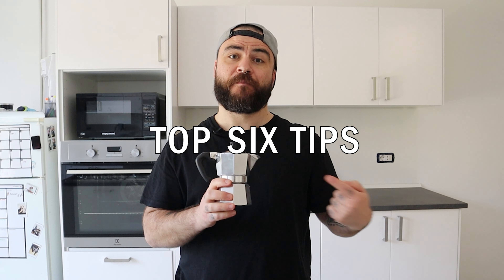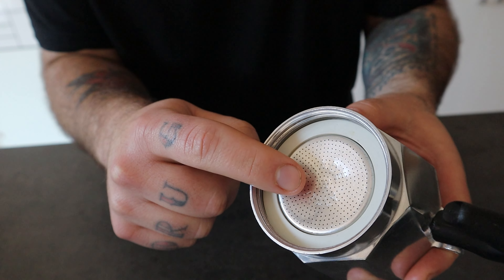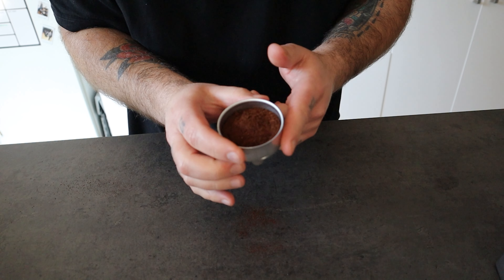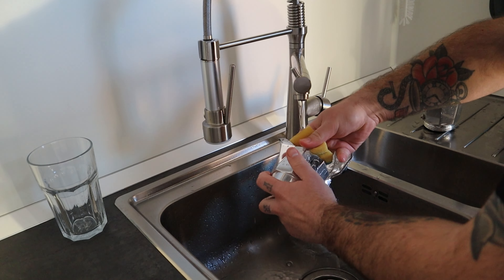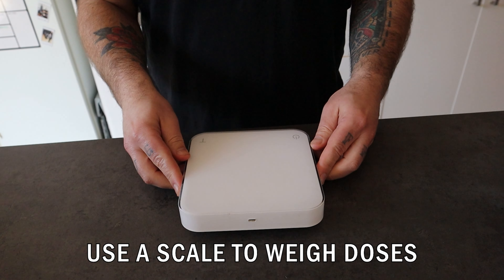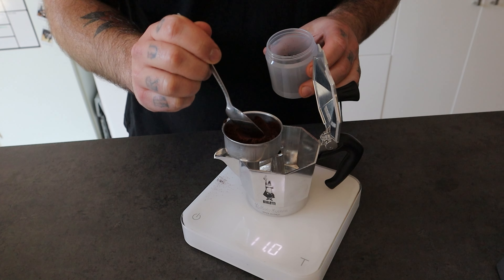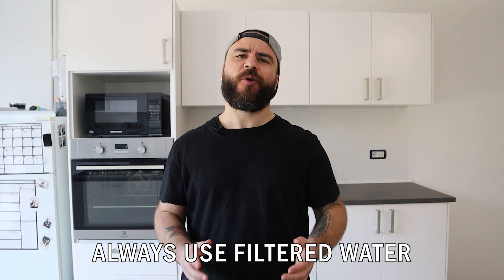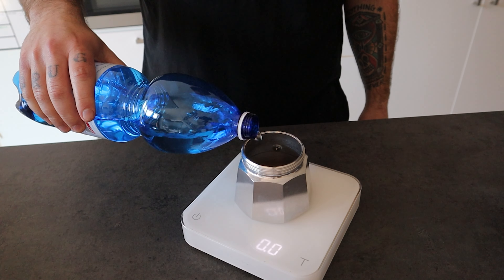Expert Barista Shares TOP TIPS for Perfect MOKA POT Coffee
🔥 MOKA POT 🔥
2 Cups Moka - E&B Lab Filter (Amazon)
3 Cups Moka - E&B Lab Filter (Amazon)

This is the ranking of my top 6 Moka Pot PRO tips. No matter what kind of coffee you like and how you drink it, these tips are essential to improve your Moka Pot game.